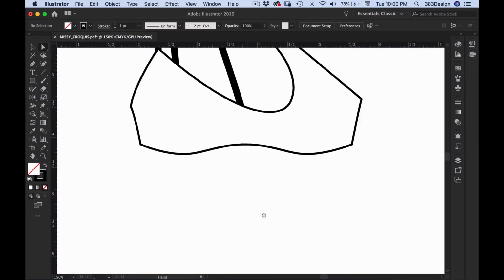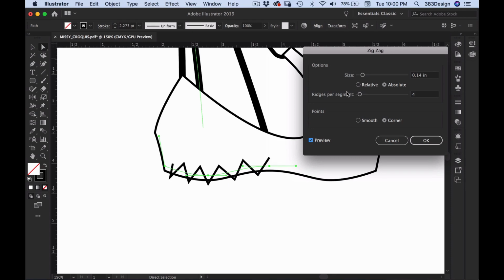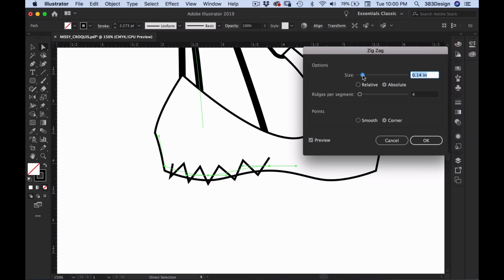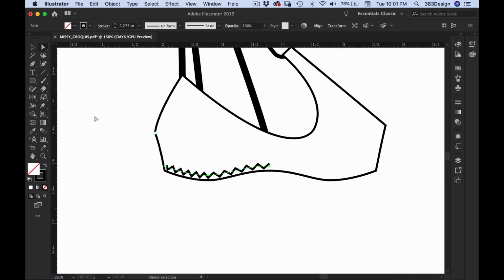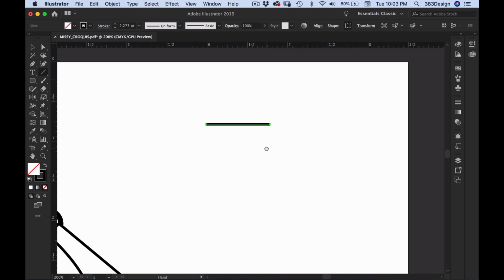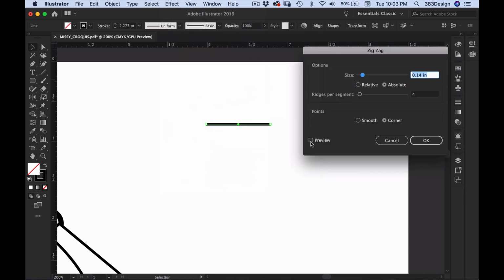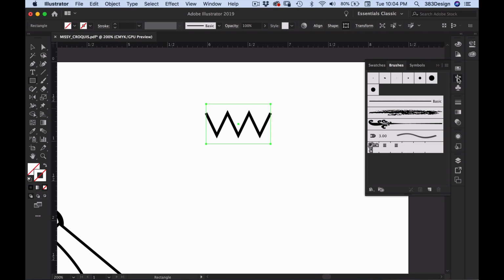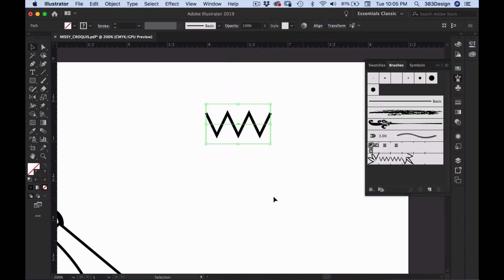Create a Zigzag Brush for an Illustrator Flat Sketch Like a PRO!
A zigzag stitch is easy to create for a flat sketch or fashion illustration. Watch today’s adobe illustrator tutorial to show you how! Plus, you’ll learn how to save a zigzag brush so you can use it over and over again on your flat sketch.

Wanna see more fashion design tutorials and videos like this?